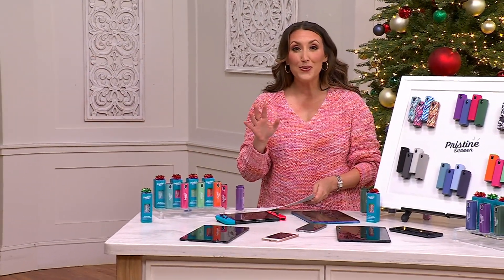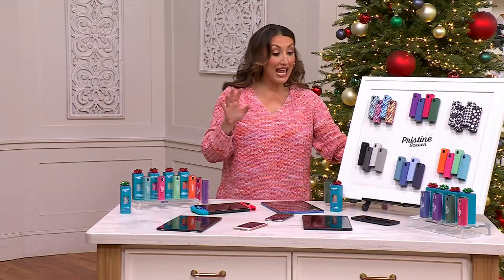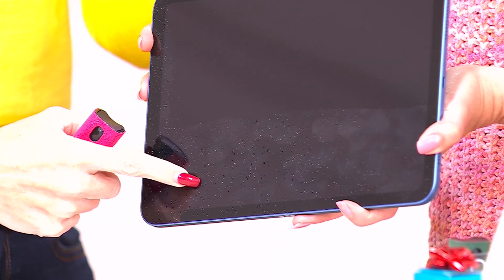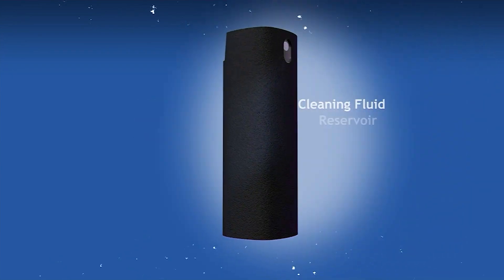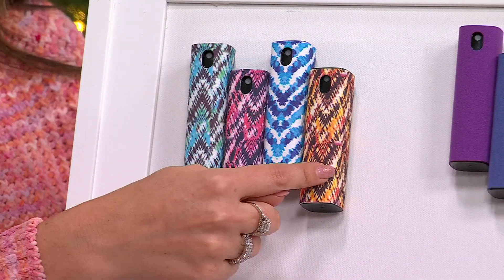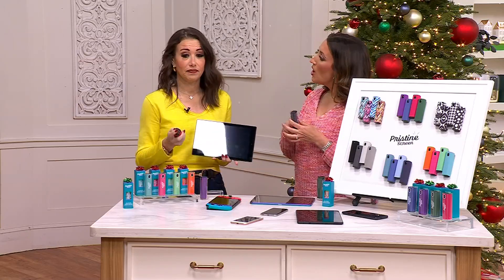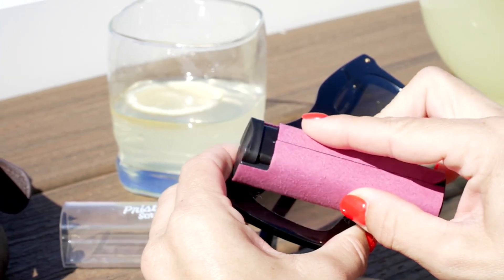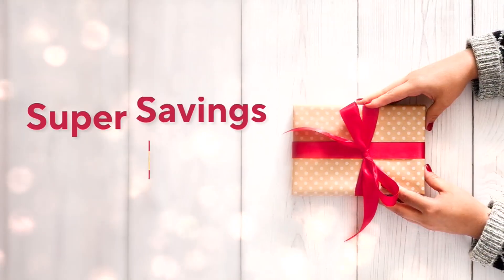Pristine Screen 4 Pack All-in-One Spray &amp; Wipe Screen Cleaner on QVC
Pristine Screen 4 Pack All-in-One Spray &amp; Wipe Screen Cleaner

Keep your screens squeaky clean with this set of travel-friendly cleaners. Just slip a bottle into your bag or pocket, and you'll be ready to freshen up your phone, tablet, laptop, glasses, and so much more. From Pristine Screen.